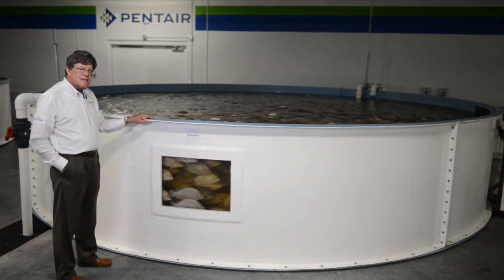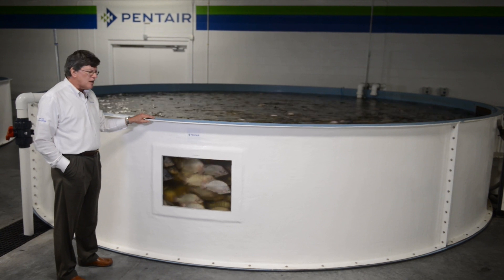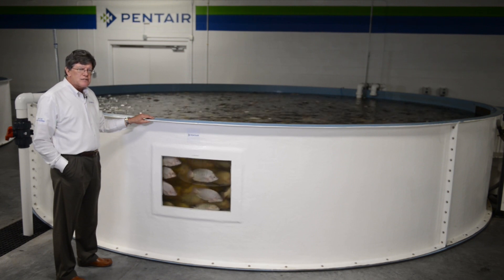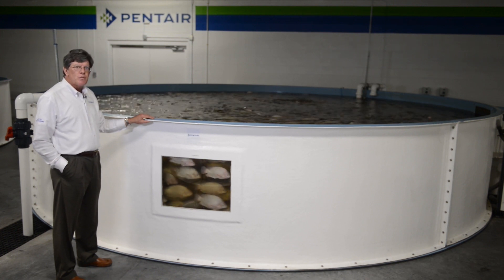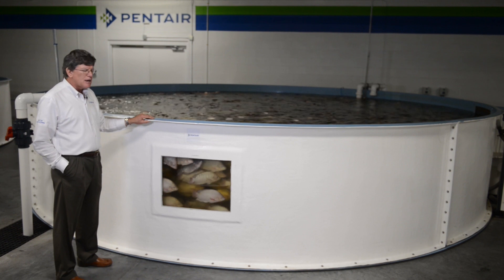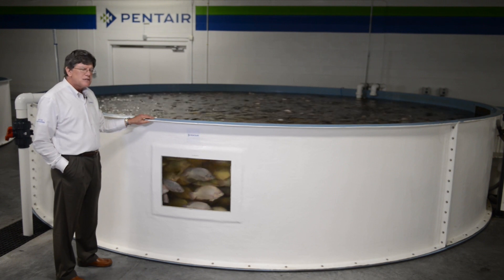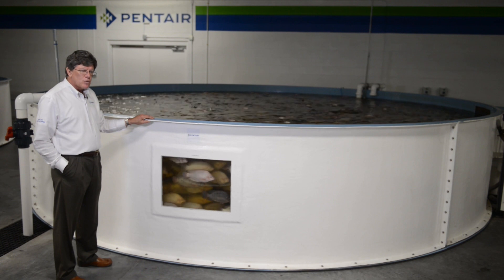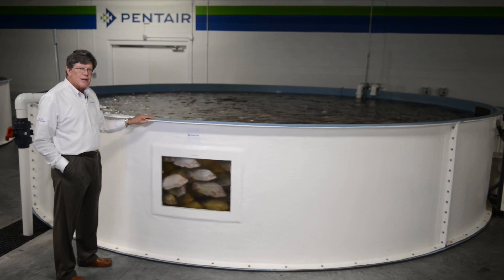Custom Fiberglass Tanks - PAES W.A.T.E.R. Product Showcase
Learn about our Custom Fiberglass Tanks installed at our PAES W.A.T.E.R. (World Aquaculture Technology Engineering and Research Center) building in Apopka, FL.